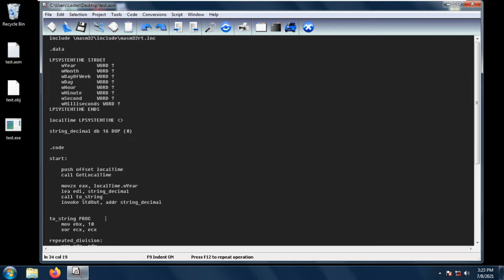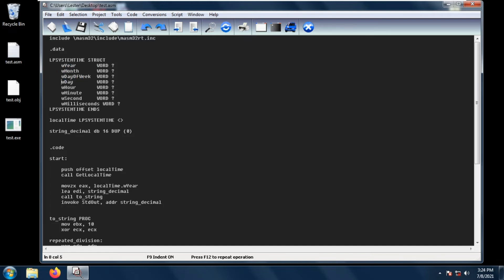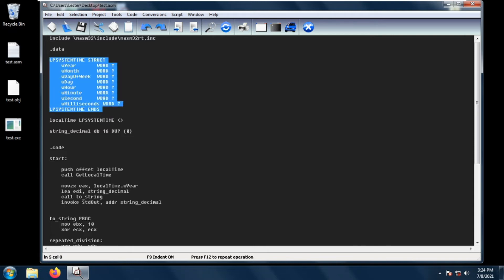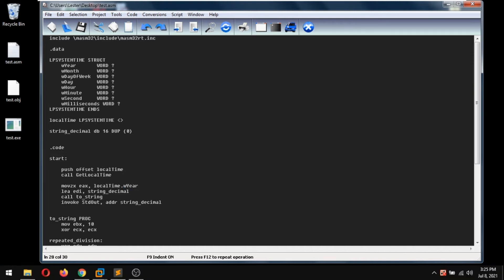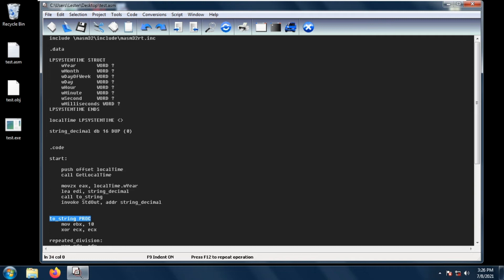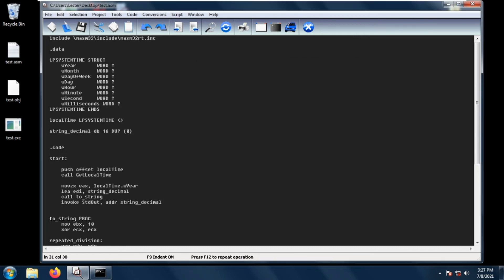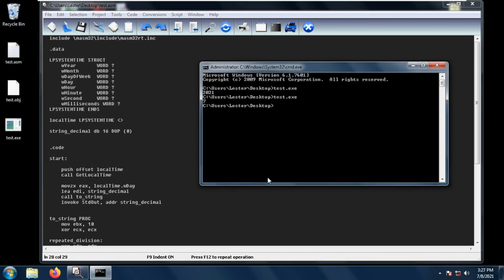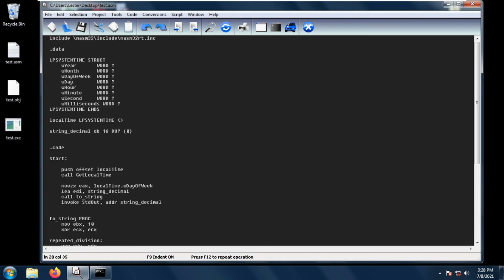How to get local time | MASM32 Assembly Programming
In this video, you will be learning how to get and output the local time using MASM32
- create the LPSYSTEMTIME structure
- get the current year, month, day, day of week, hours, minutes, seconds and milliseconds